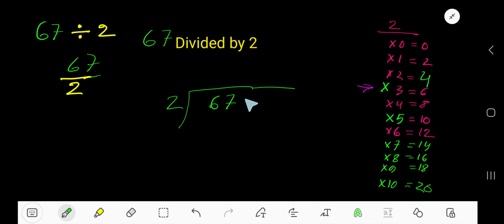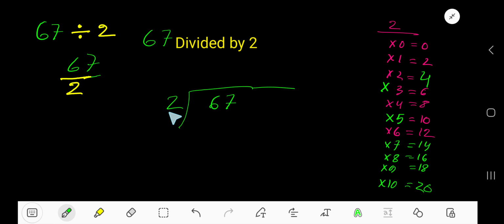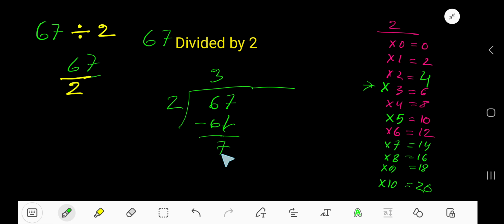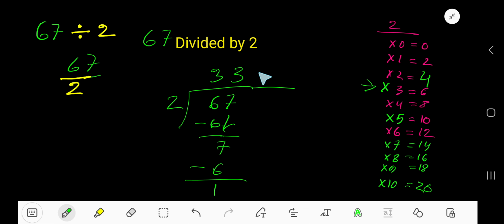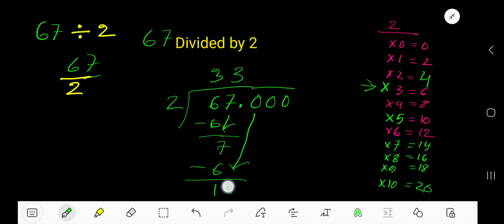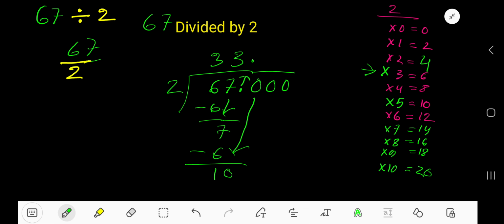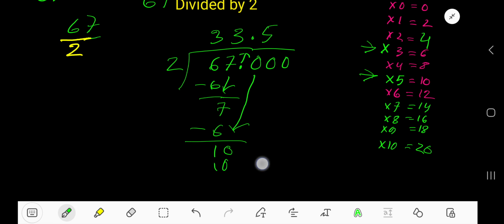67 Divided by 2 ||How do you divide 67 by 2 step by step?||Long Division